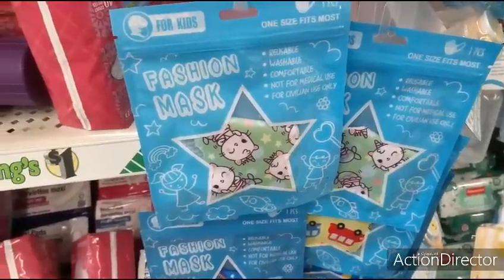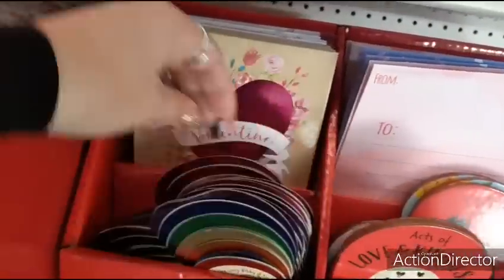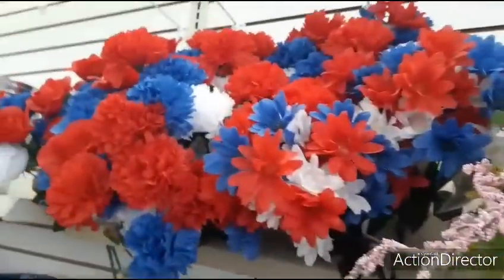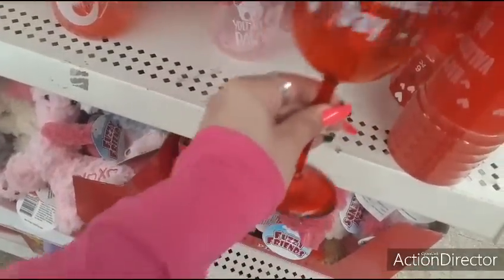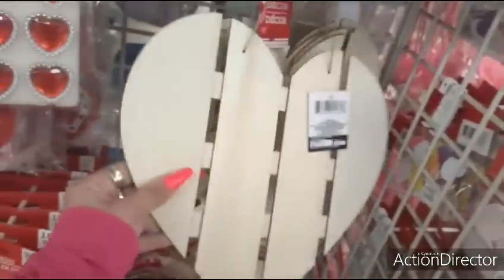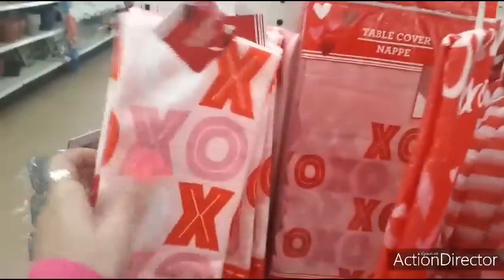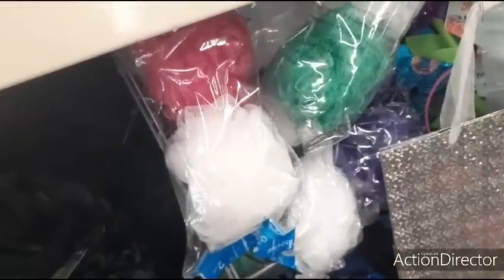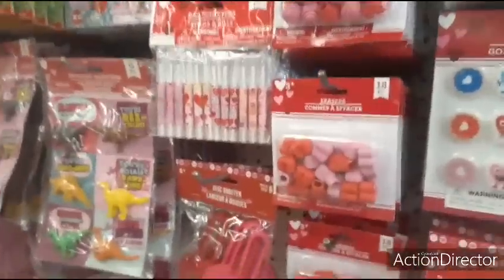🐣❤🐇😍 Dollar Tree ** ALL NEW Valentine's & Easter!!!! Valentine's Day Beauty/Decor/Easter Craft 😍🐇❤🐣